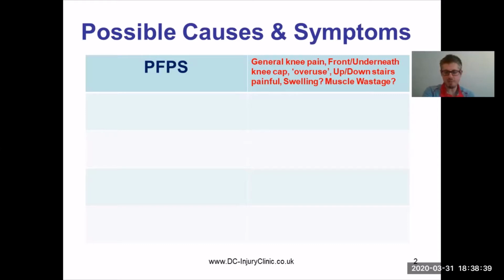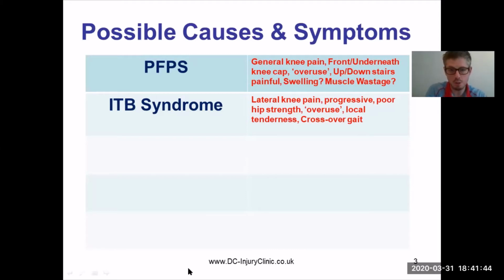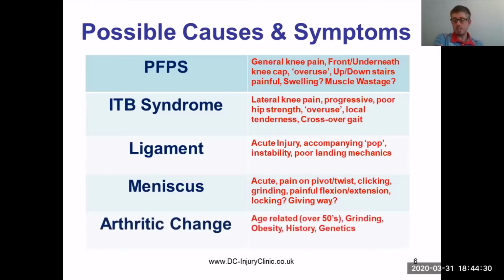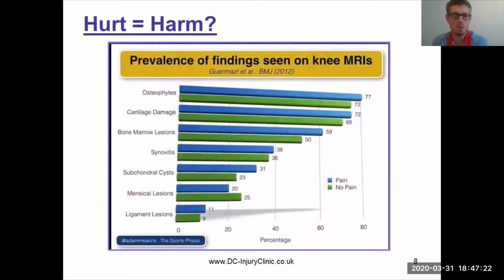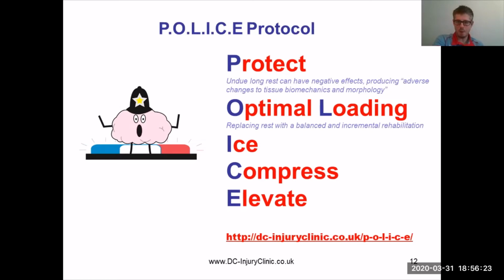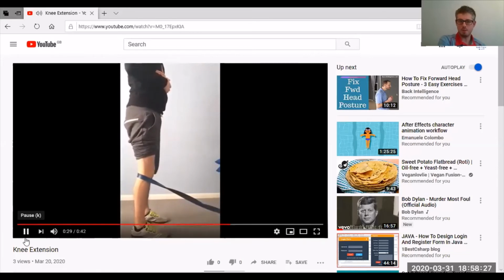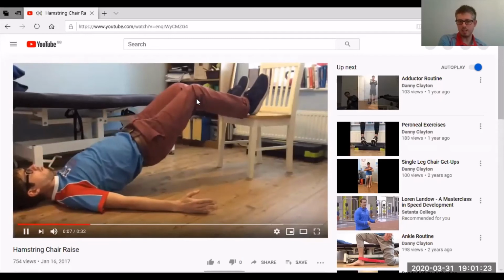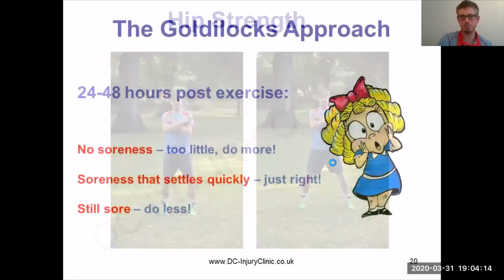Knee Pain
The why, what and how of knee pain